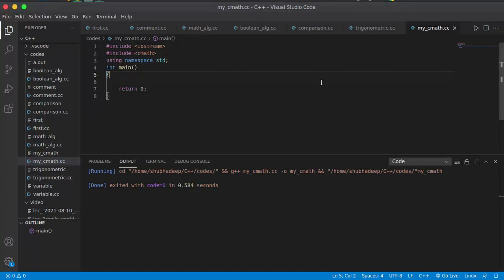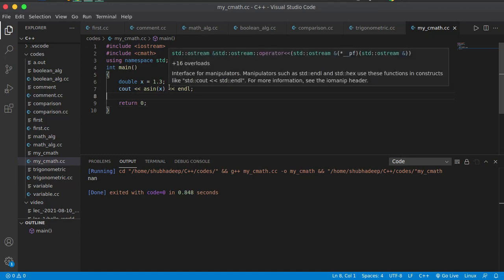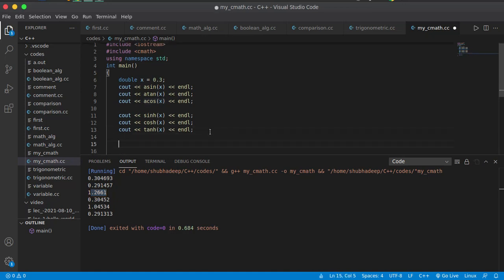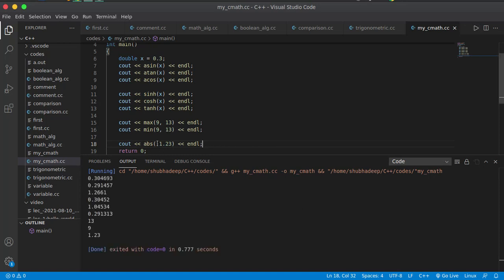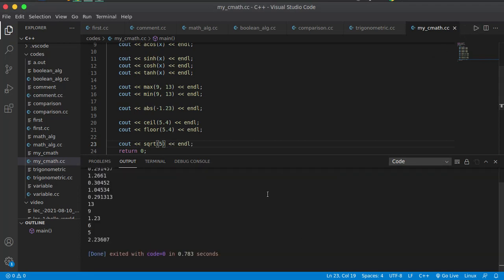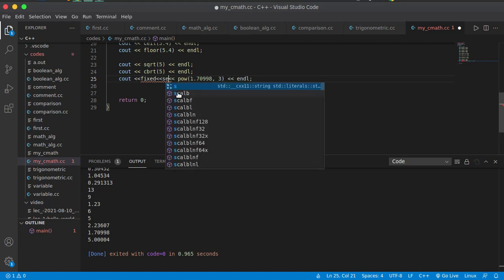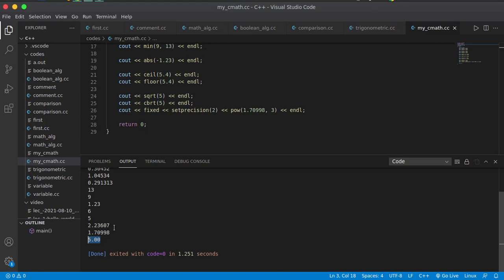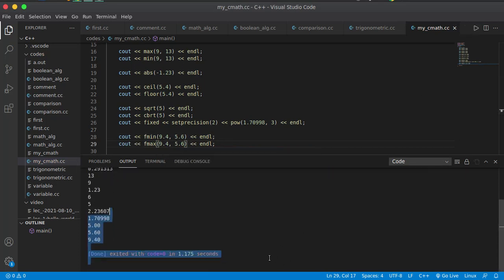PHYSICS PROGRAMMERS: C++ TUTORIAL 8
This video is more on cmath functions of c++